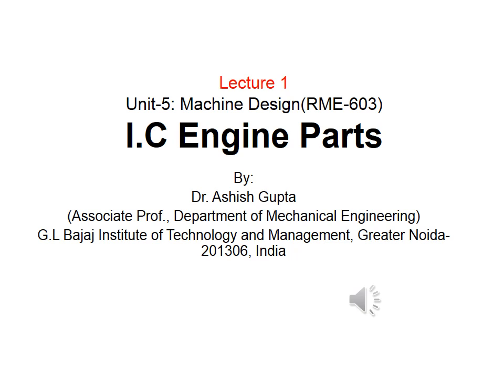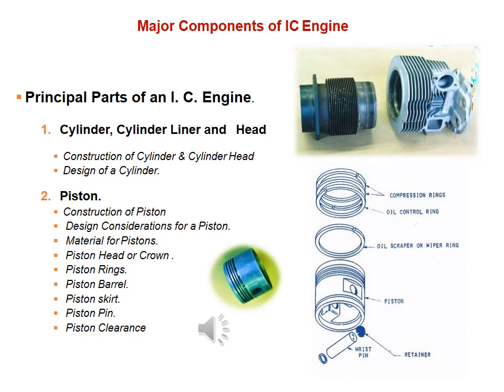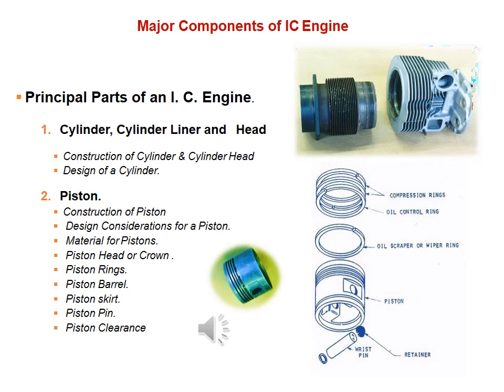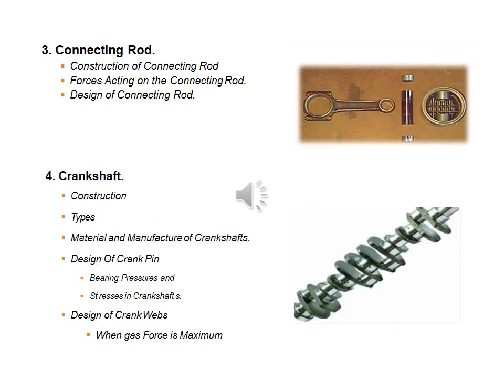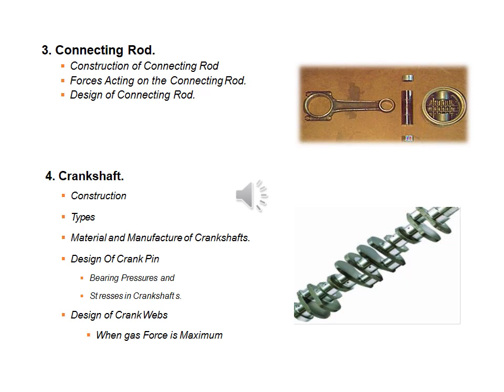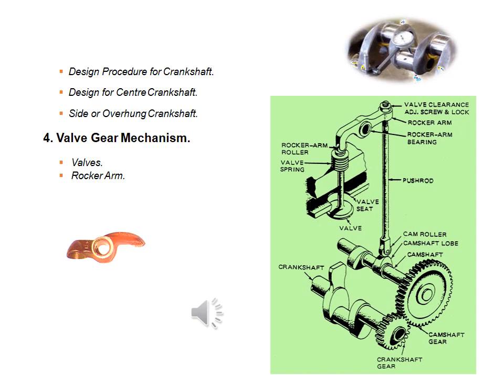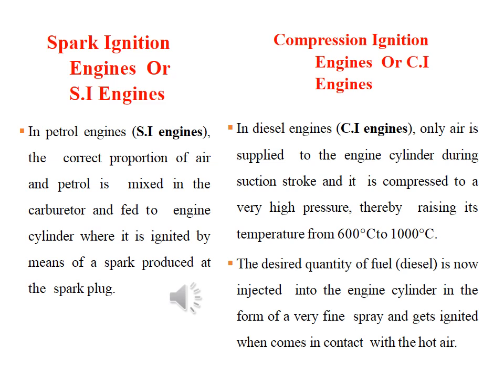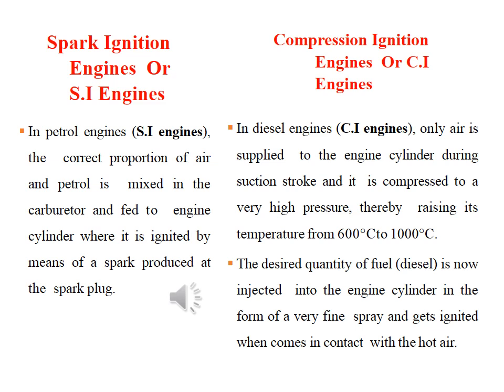I C Engine Parts